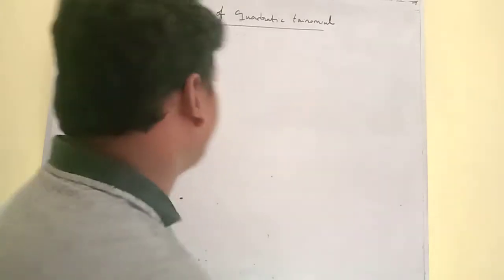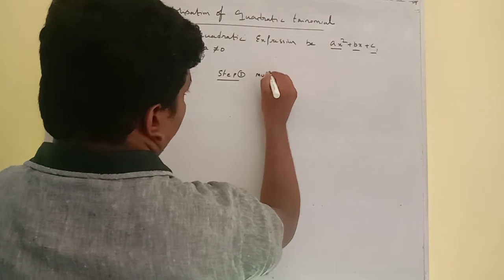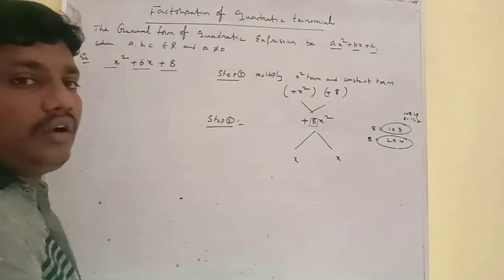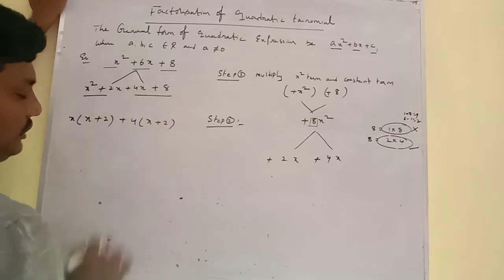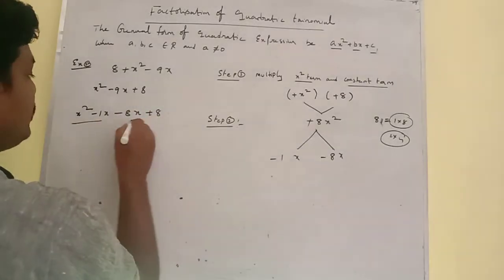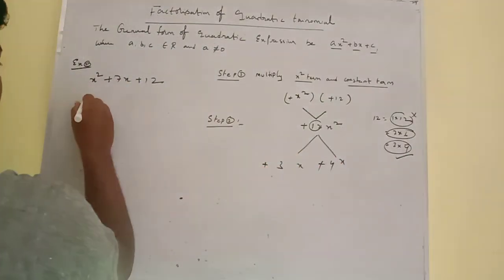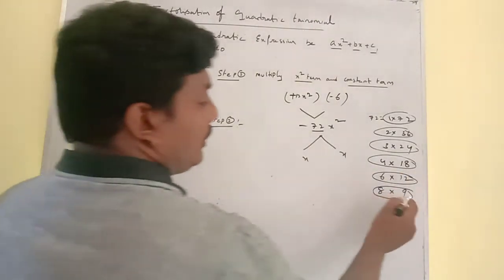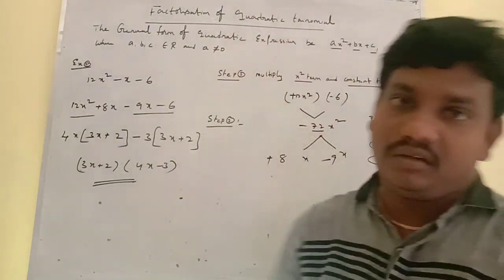FACTORISATION OF QUADRATIC TRINOMIAL / CH. MAHESH